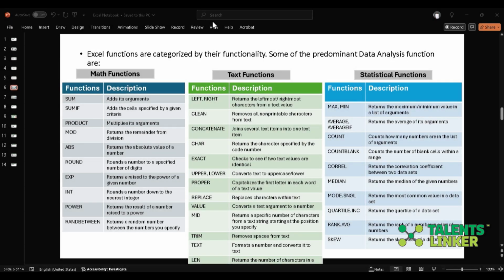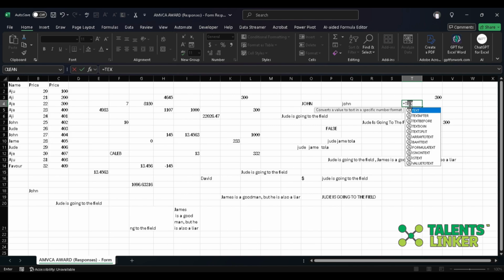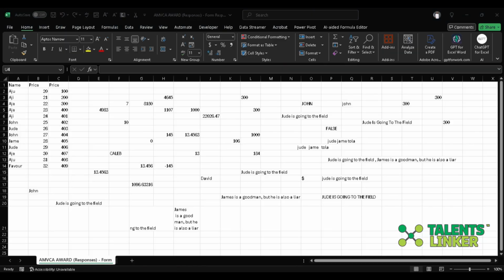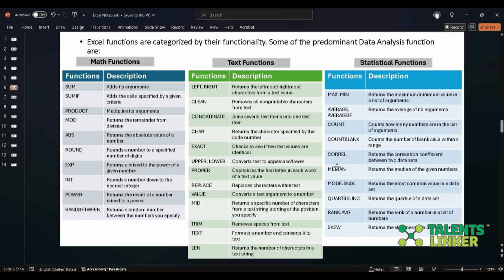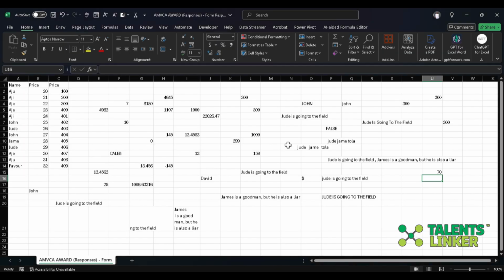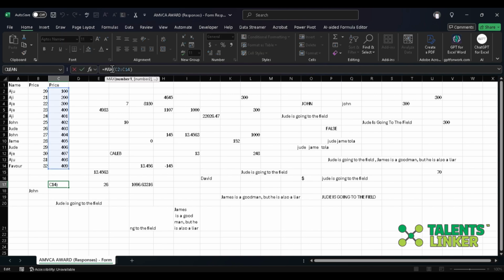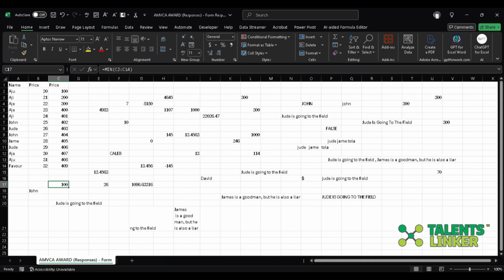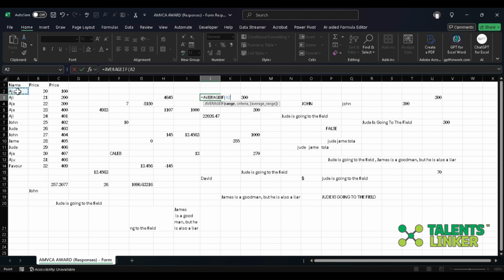Basic Excel Functions | Part 6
Hello beautiful learners! 🌱
Welcome to “Basic Excel Functions | Part 1” — your gentle, step-by-step guide into the foundational functions that make spreadsheets powerful. In this video, we’ll cover essential Excel functions you’ll use again and again to calculate, analyze, and streamline your work.

Inside, you’ll see:
 • How to use SUM to add up ranges
 • How AVERAGE helps you find the mean
 • Introduction to MIN and MAX to find smallest/largest values
 • Using COUNT, COUNTA, and COUNTIF to count cells
 • Real examples so you see how each function works in real data
• Tips to avoid common errors (e.g. DIV/0, wrong ranges)

By the end of this video, you’ll feel more comfortable with Excel’s basic building blocks—and ready to build up from there. Drop a comment telling me which function you find most useful or what you want me to tackle in the next part!

📌 What you’ll walk away knowing:
 • How to use SUM, AVERAGE, MIN, MAX
 • Understanding COUNT, COUNTA, COUNTIF
 • When & how to apply these in your spreadsheets
 • Better confidence with formula structure and error-prevention